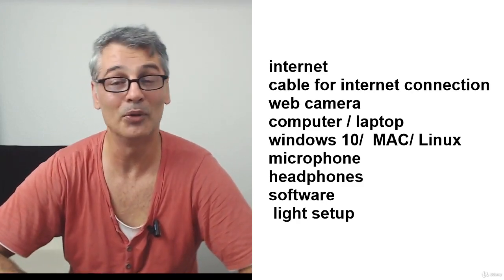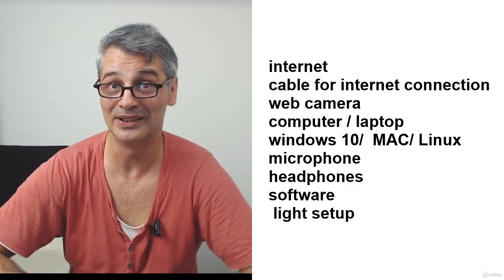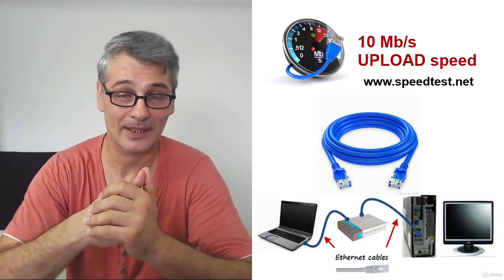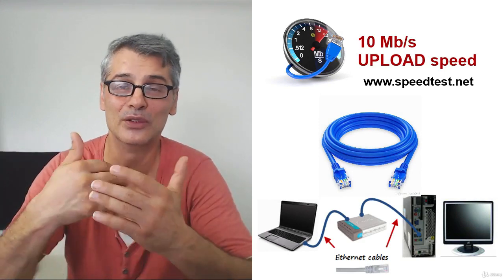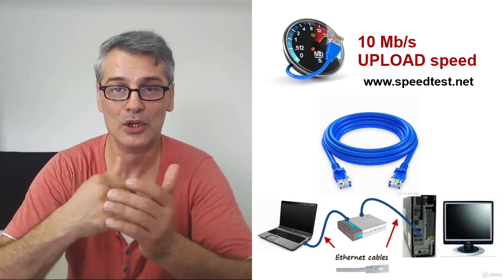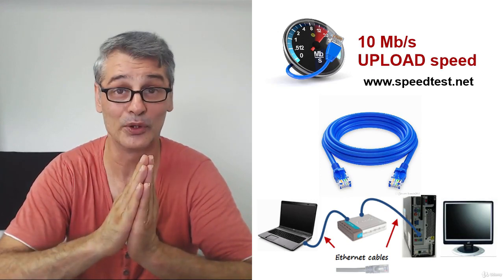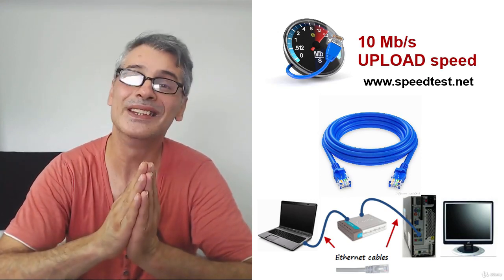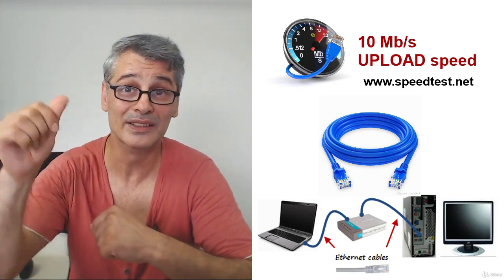Make your LIVE Web Show in Facebook : What we need?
Make your LIVE Web Show in Facebook
Stand out from the crowd with professional looking and entertained live web show